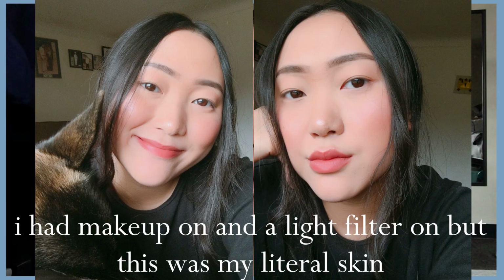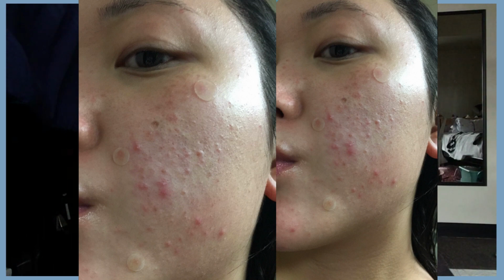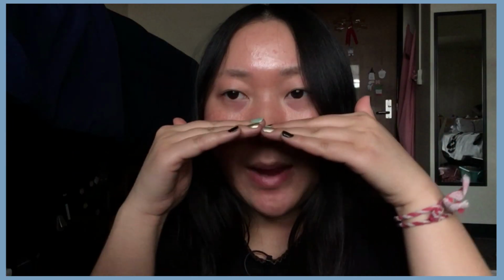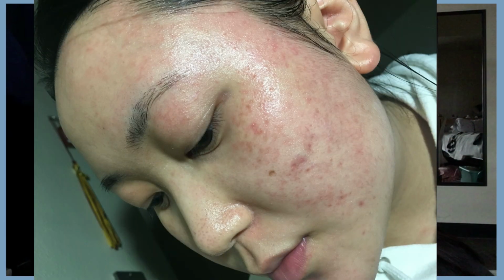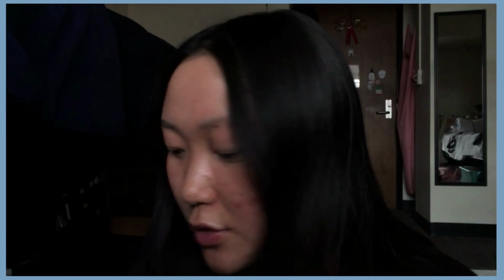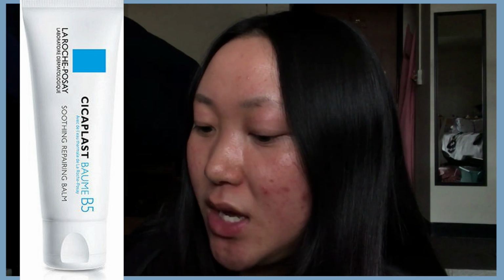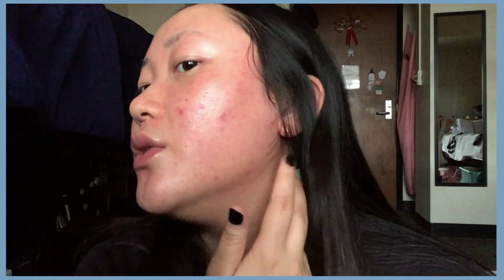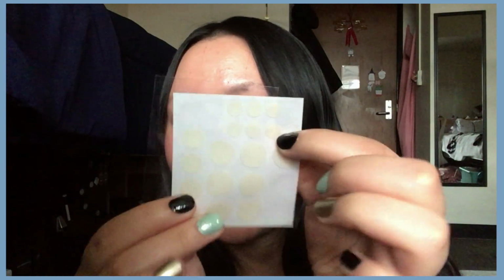How I Calmed My Irritated Skin | My Journey to Clear Skin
I have been struggling with maintaining clear and healthy skin for the past few months. I just wanted to share with you how I was able to get rid of my cheek acne and my irritated skin that was very flamed. This did not take a week, but it took 6 months, and I am still trying to clear up my skin so I just thought I'd share my journey with you all.

☼ F O L L O W  M E  O N  S M ☼
📍 T W I T T E R @noucheesong
📷 I N S T A G R A M @nouchee.song

 *these products are very affordable and easy to get your hands on*

▸Cetaphil Daily Advance Ultra Hydrating Lotion for Dry, Sensitive Skin

▸ COSRX Acne Pimple Patches
⇝ Amazon [3 SHEETS]

D I S C L A I M E R : This is N O T a sponsored video. These products were sent to me to try or bought with my own money! I also do not own any background music.

🎵 M U S I C :
▸ESCAPE - EVENINGLAND